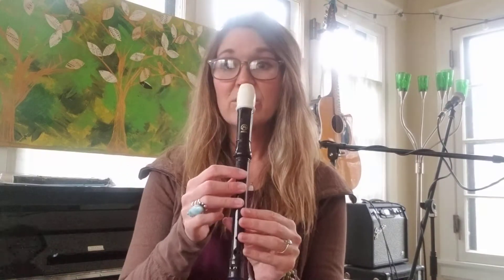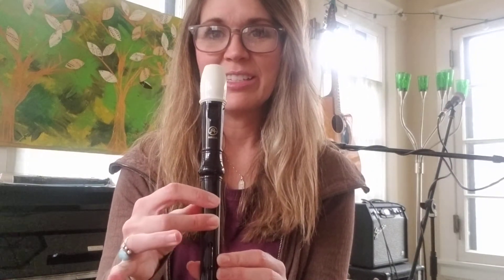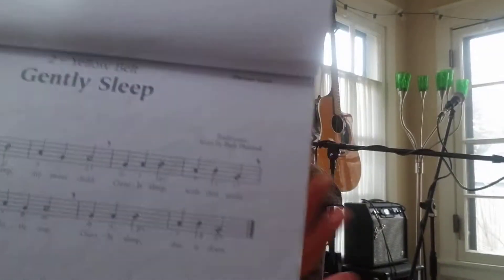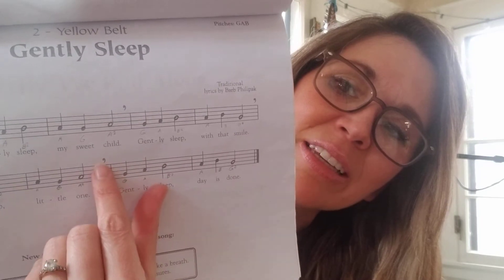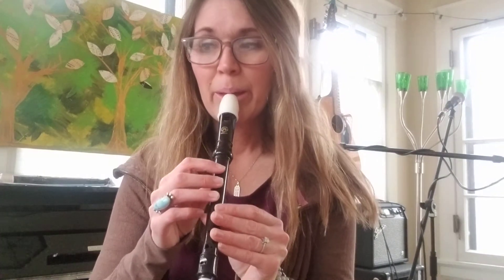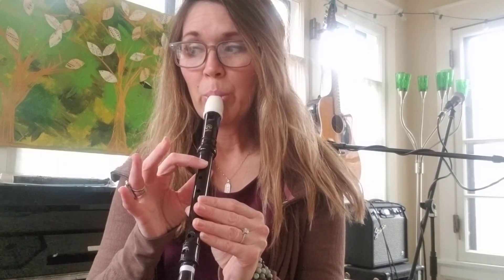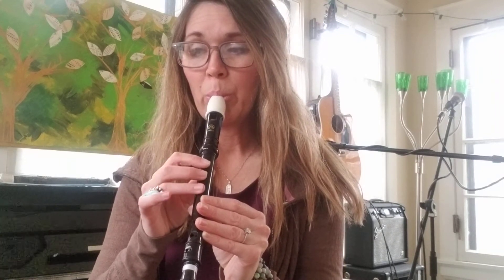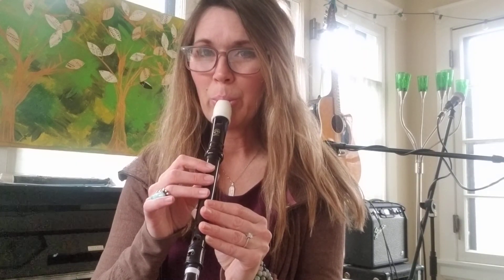Recorder Fun 2 (Gently Sleep)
In this video, Mrs. Barkmeier will review notes/fingerings on the recorder for G, A, & B and teach the song "Gently Sleep." In addition, we will also learn what the breath mark looks like in music.